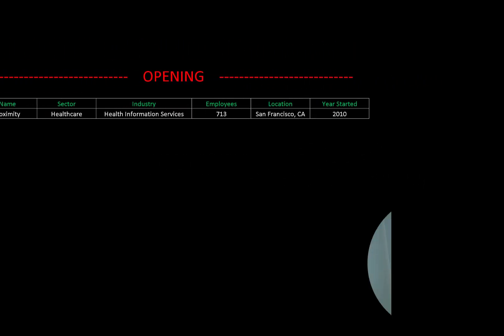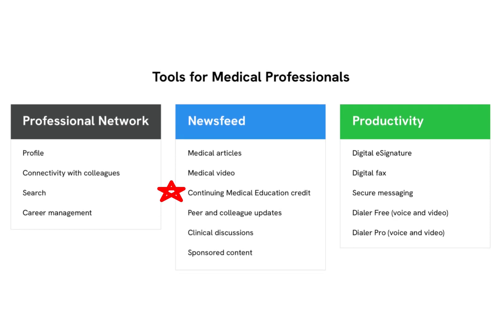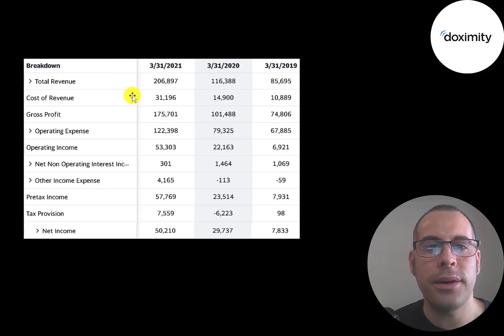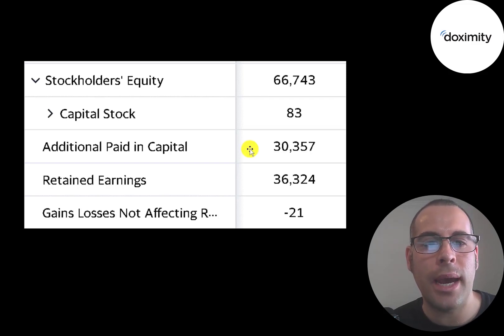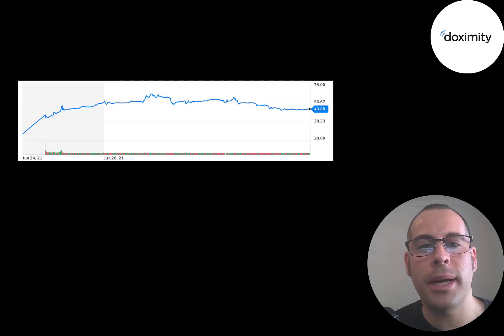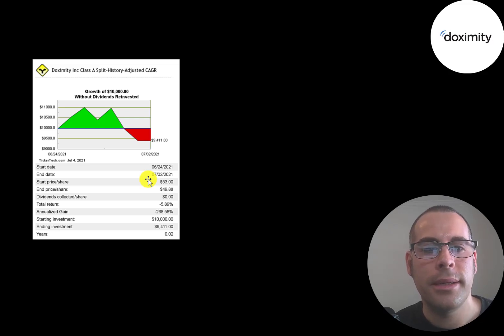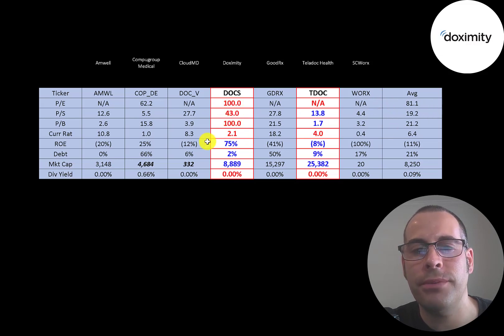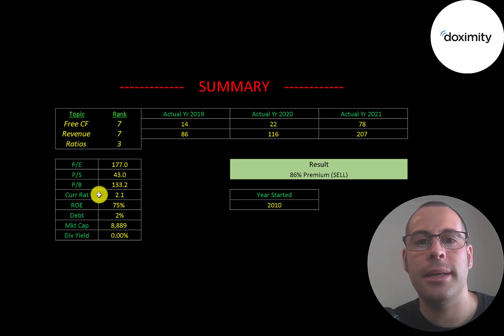Doximity Financial Stock Review: The Future of Telehealth: $DOCS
Let me show you how to sift through Doximity’s income statement and statement of cash flows to understand their financials really well.  We can run my discounted cash flow model together to see if the stock is a buy or a sell.  We are also analyzing the financial ratios to see how they compare to their competitors.  We will look at the debt of the company and equity.  We will also calculate the WACC (weighted average cost of capital) so we can discount the future cash flows.  Let's also look to see if the company is paying a dividend. If they are paying a dividend let's look at the historical dividend payments and try to figure out if they can maintain them in the future. Doximity's stock price may be hard to estimate but maybe can figure it out together. Doximity is an Health Information Services company that may be a great addition to your portfolio.

0:00 Opening
0:23 High Level Company Detail
2:58 Financial Review
6:16 Capital Structure
6:35 Valuation Results
7:04 More info
10:00 Financial Ratios
11:08 Competitor Analysis
12:18 Closing